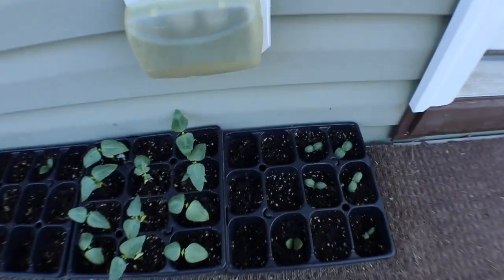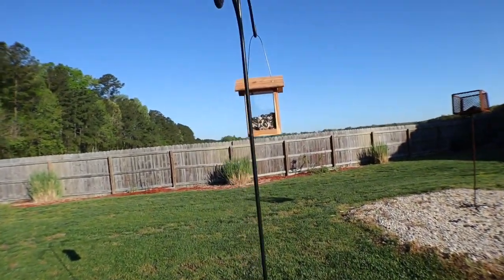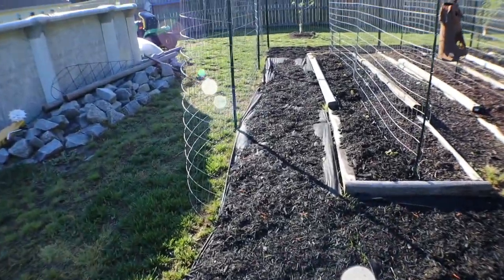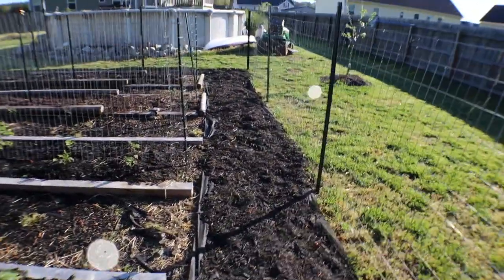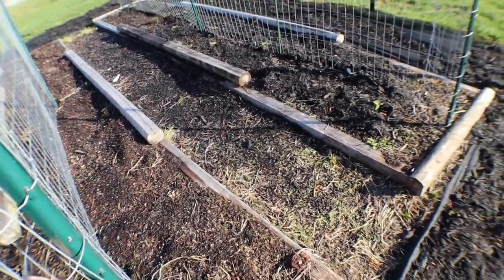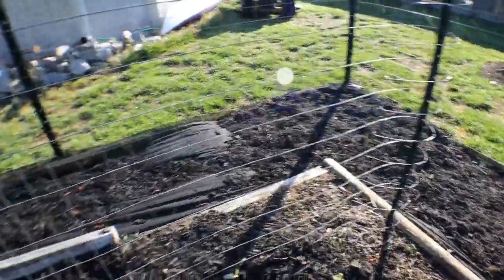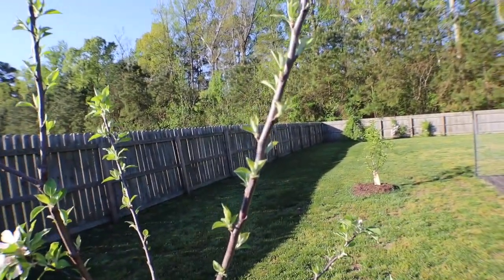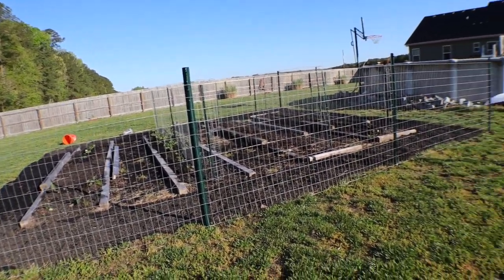Our April Garden 2020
myGarden Hi guys, This is what we been doing for weeks now.